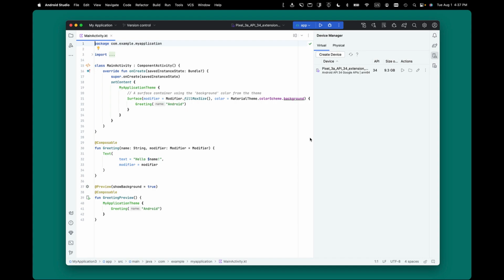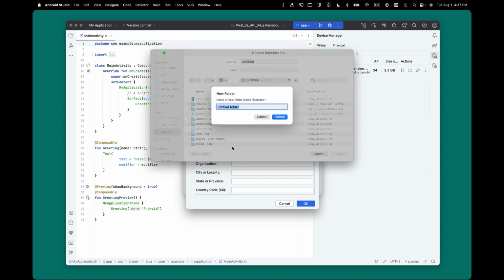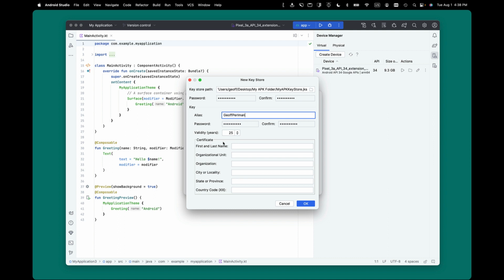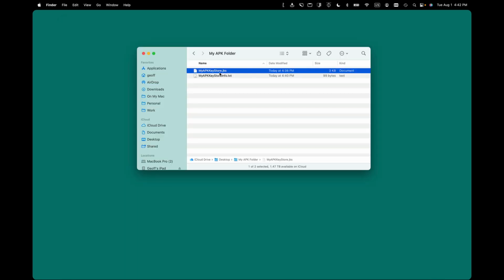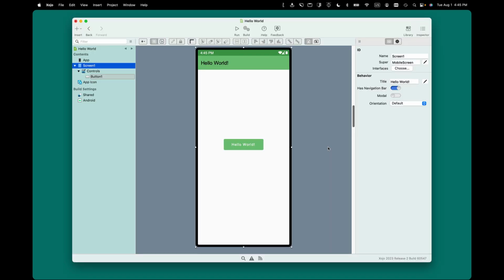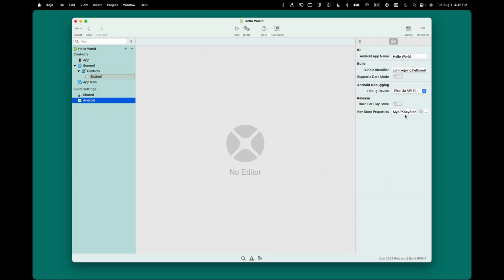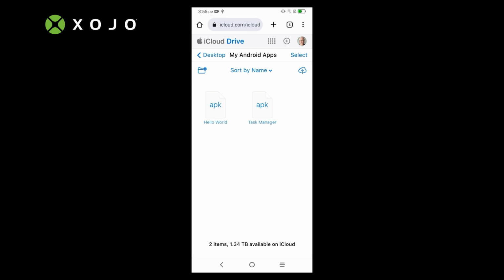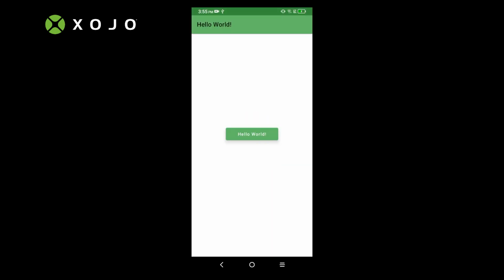Publishing an Android App Via a URL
Read more about using Xojo to build Android apps on the Xojo Programming Blog